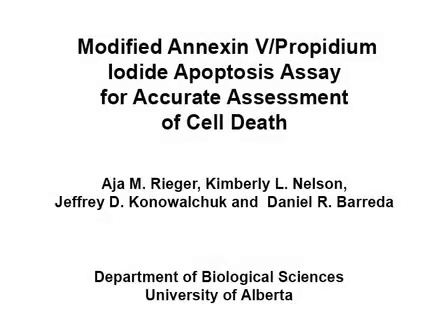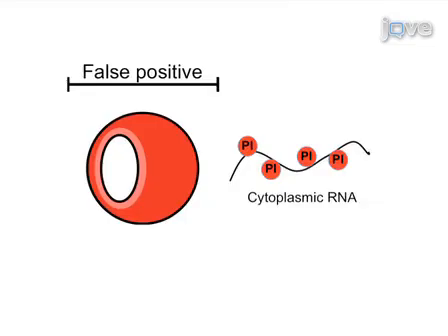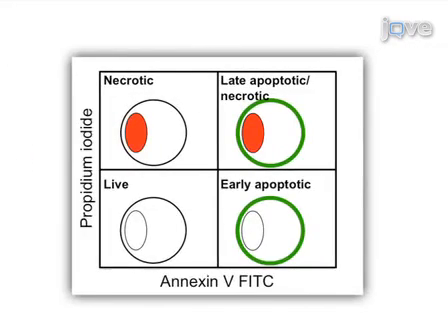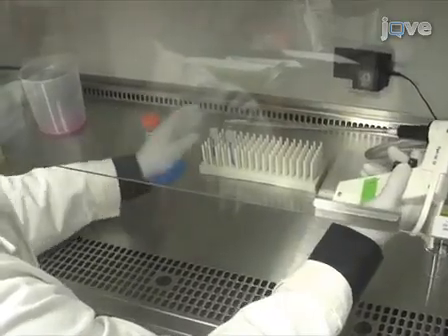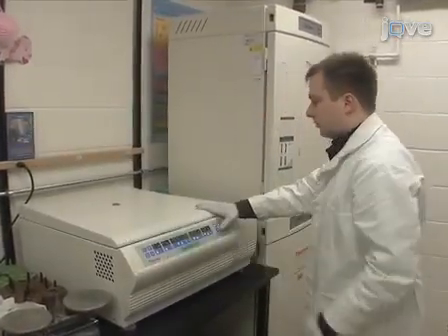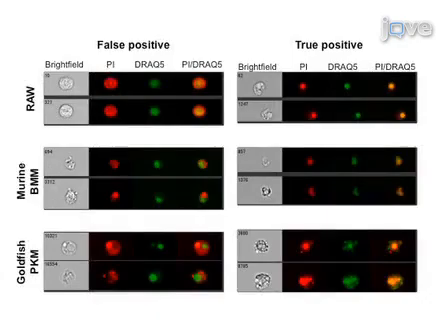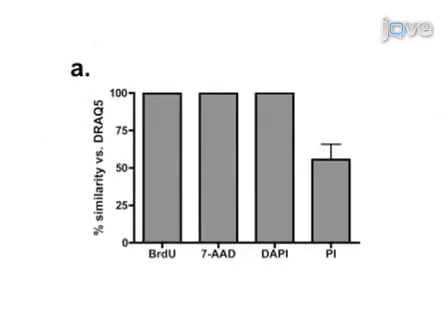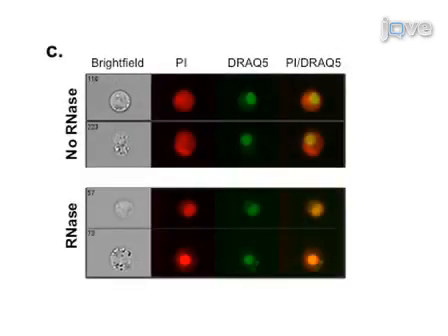Enhanced Annexin V/Propidium Iodide assay for precise evaluation of cellular apoptosis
The Modified Annexin V/Propidium Iodide (PI) Apoptosis Assay is a refined technique designed to enhance the accuracy of cell death assessment in various biological studies. This assay leverages the unique properties of Annexin V, which binds specifically to phosphatidylserine residues that translocate to the outer leaflet of the plasma membrane during the early stages of apoptosis. By combining this with Propidium Iodide, a dye that penetrates only cells with compromised membranes, researchers can distinguish between live, early apoptotic, and late apoptotic or necrotic cells. This dual staining approach provides a more comprehensive understanding of cellular responses to various stimuli, making it an invaluable tool in apoptosis research.

The implementation of this modified assay involves several critical steps to ensure reliable results. Initially, cells are treated with the desired experimental conditions, followed by the addition of Annexin V and PI. After a brief incubation period, the cells are analyzed using flow cytometry or fluorescence microscopy, which allows for the quantification of different cell populations based on their staining characteristics. The modification of the traditional protocol may include optimizing the concentrations of the reagents or adjusting the incubation times to enhance sensitivity and specificity. Such refinements are essential for accurately capturing the dynamics of cell death, particularly in complex biological systems where multiple pathways may be activated.

Furthermore, the Modified Annexin V/Propidium Iodide Apoptosis Assay not only aids in the identification of apoptotic cells but also provides insights into the mechanisms underlying cell death. By analyzing the data obtained from this assay, researchers can explore the effects of various treatments, such as chemotherapeutic agents or genetic modifications, on cell viability and apoptosis. This information is crucial for developing targeted therapies and understanding disease progression, particularly in cancer research. Overall, the enhanced precision of this assay contributes significantly to the field of cell biology, facilitating advancements in both basic and applied research.